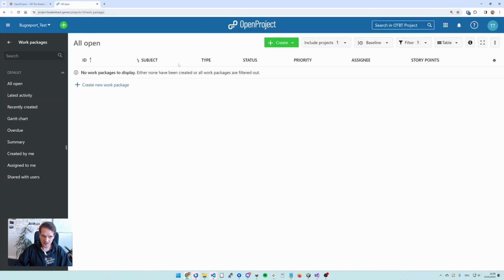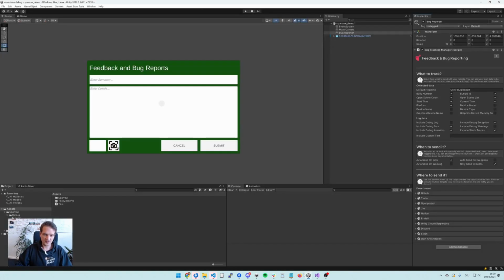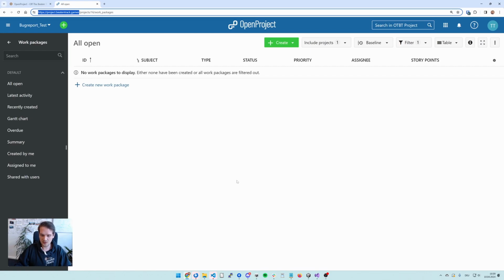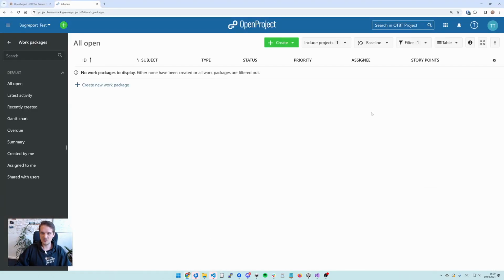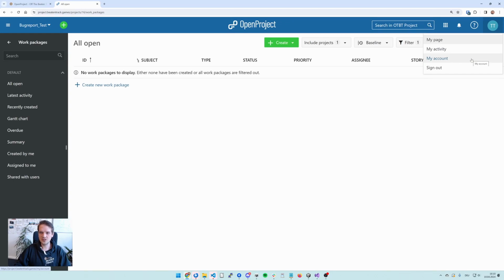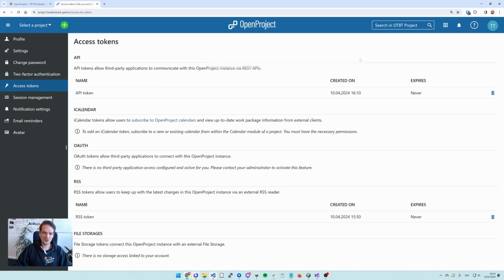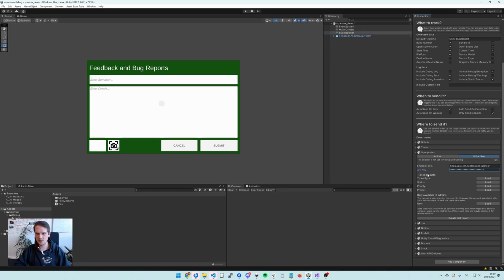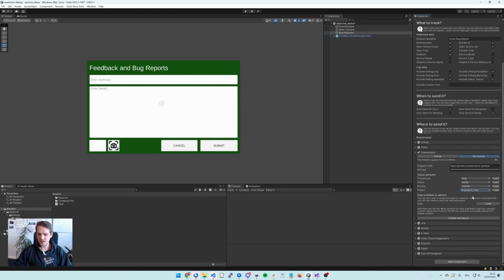Feedback and Bug Reporting API Tutorial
00:00 - 00:40 Intro
00:41 - 01:16 Endpoint URL
01:17 - 01:51 API Key
01:52 - 03:27 Customizing Reports
03:28 - 03:35 Outro

In this Tutorial we will teach you how to use the OpenProject API within our Feedback and Bug Reporting Unity Package.